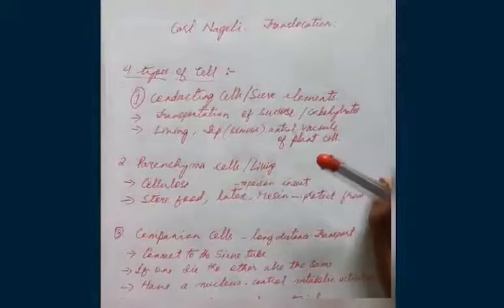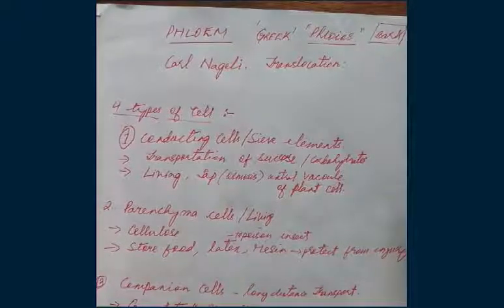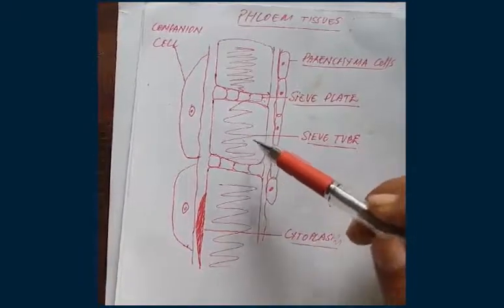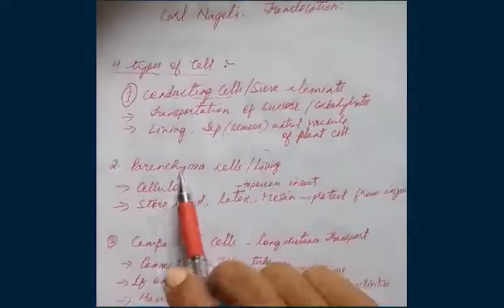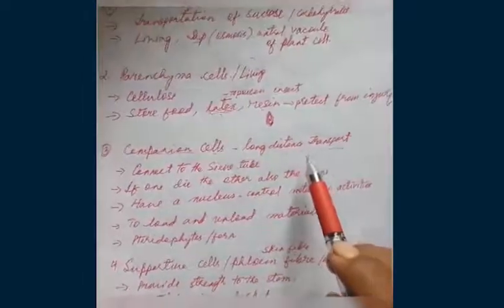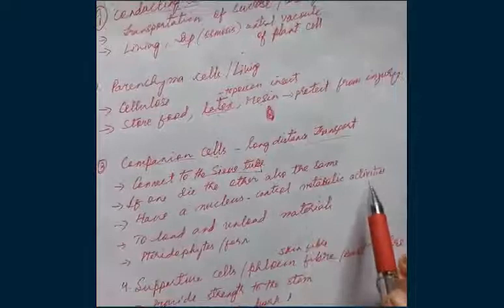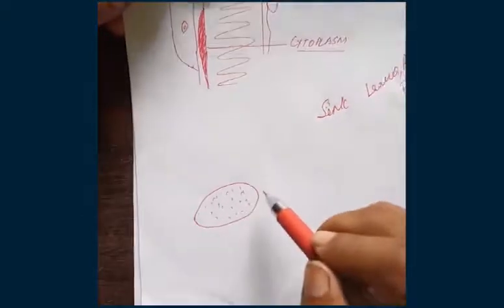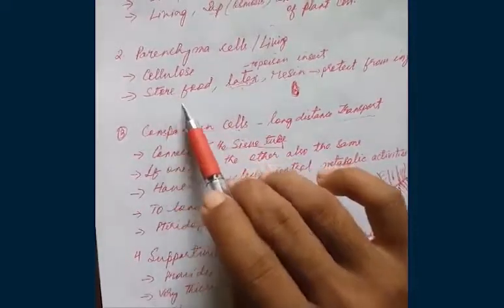UWJ DISTANCE LEARNING - DAY 31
SCIENCE BY SIR S. SYNGKLI